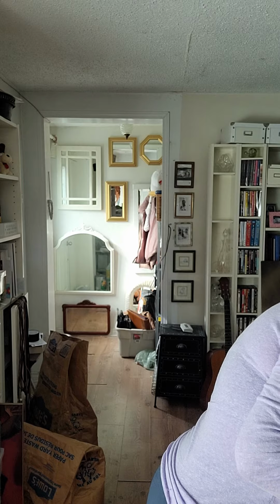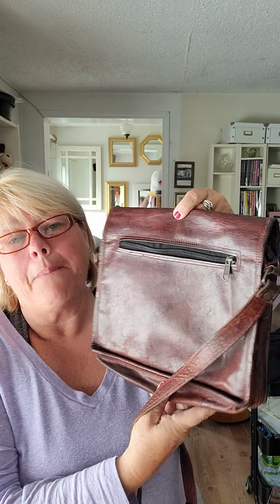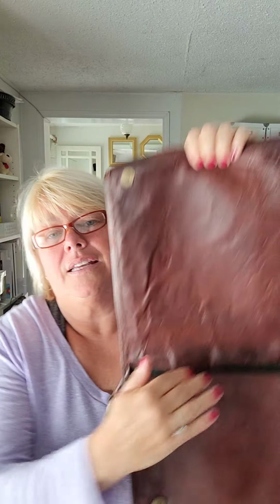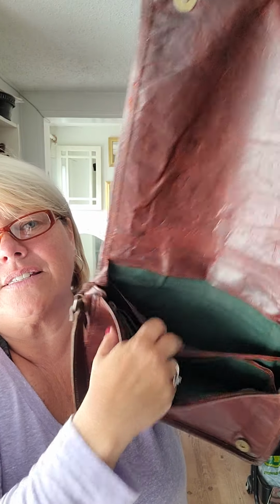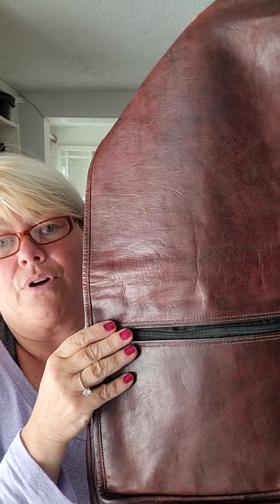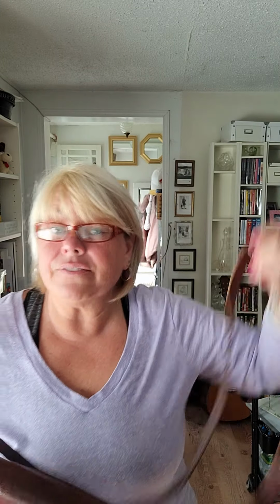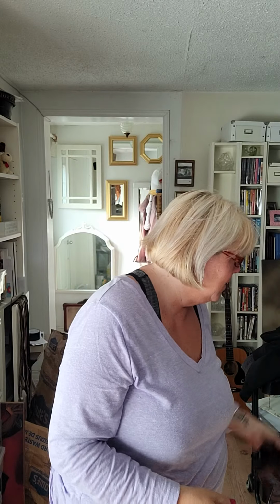Vintage Bag Experience #399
Great Unisex Messenger Bag Today

1970s South American Leather bag today

Finish Gucci Trivia